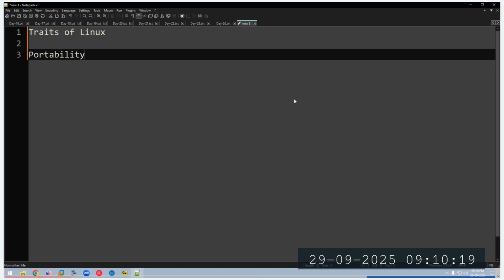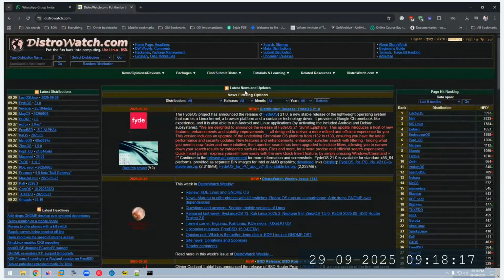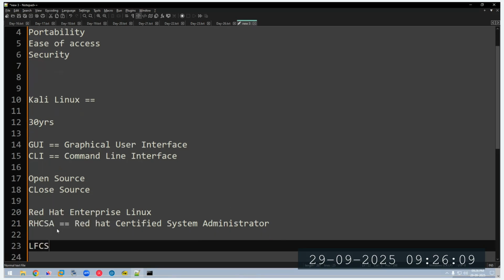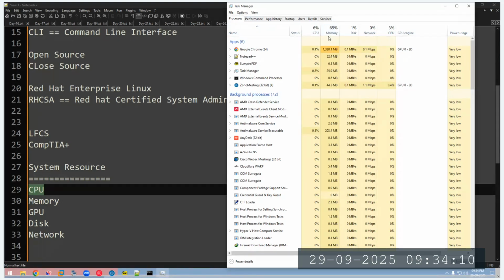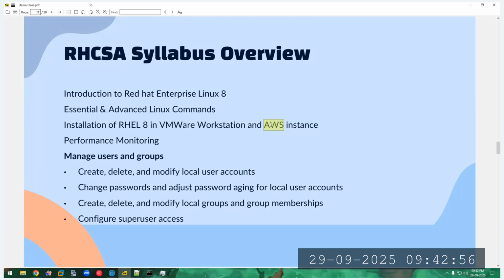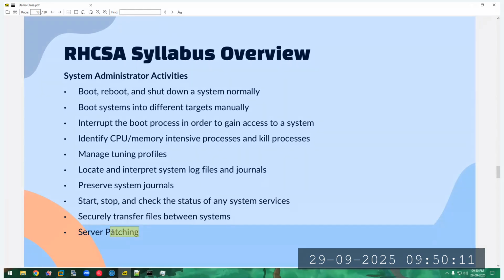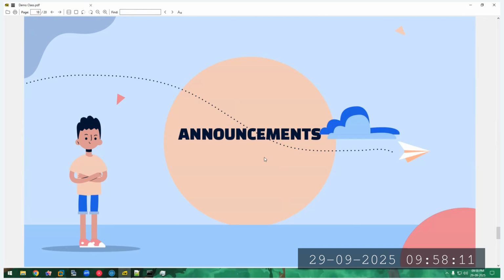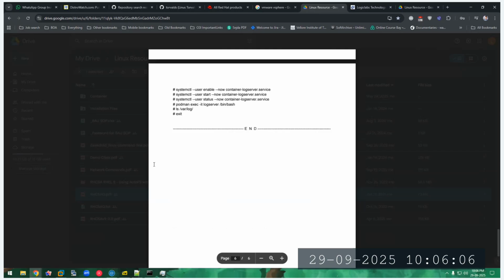Linux Admin (RHCSA) (Day 1) (Batch - 436)